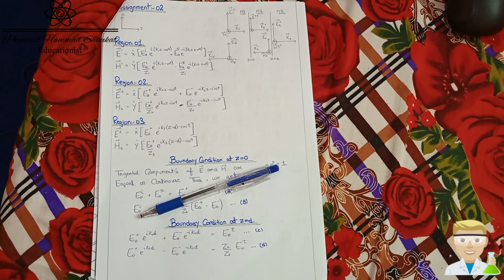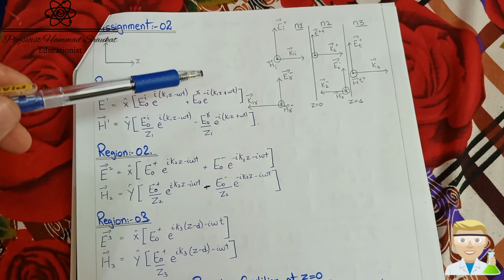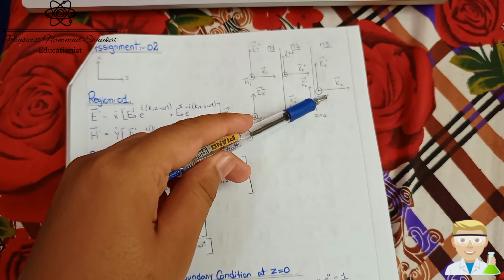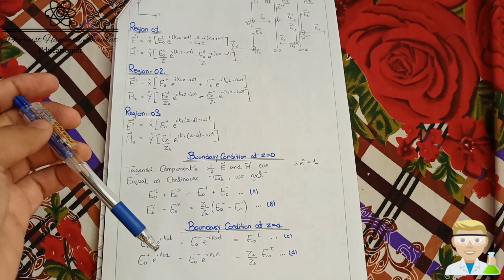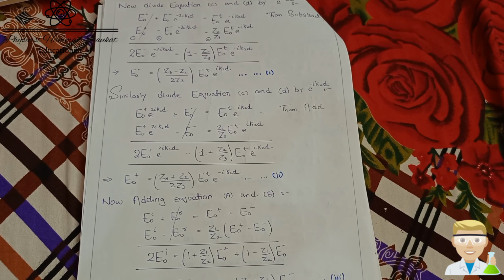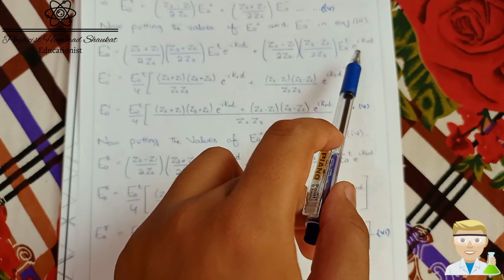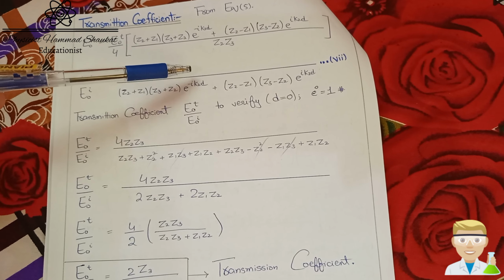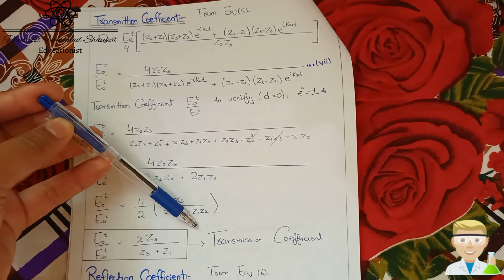Solving Advanced EMT Assignment 2: Reflection and Transmission Coefficient || Physicist Hammad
"In this video, Physicist Hammad Shaukat presents a thorough walkthrough of solving Assignment 2 in Advanced Electromagnetic Theory (EMT), focusing on Reflection and Transmission Coefficients. These concepts play a vital role in understanding how electromagnetic waves behave when encountering different media interfaces. The lecture covers key principles of wave propagation, reflection, and refraction, along with detailed step-by-step solutions to assignment problems. Ideal for physics students tackling advanced EMT topics, this video breaks down the essential equations, boundary conditions, and practical applications involved in the calculation of reflection and transmission coefficients in various materials."